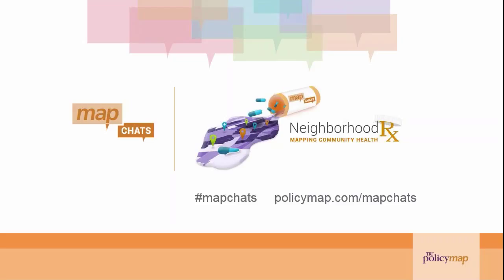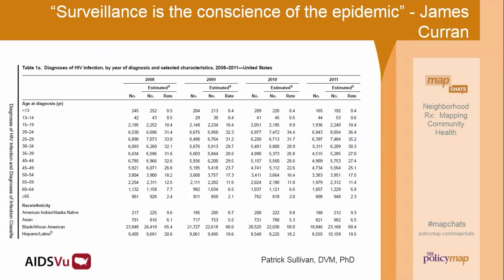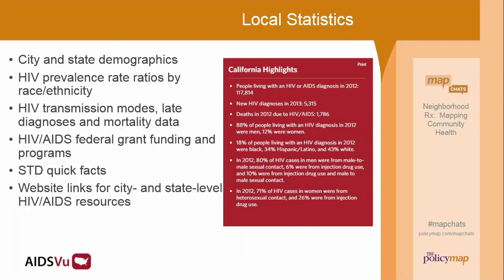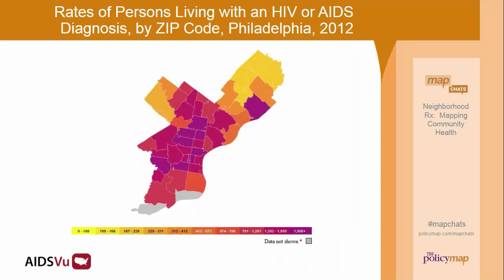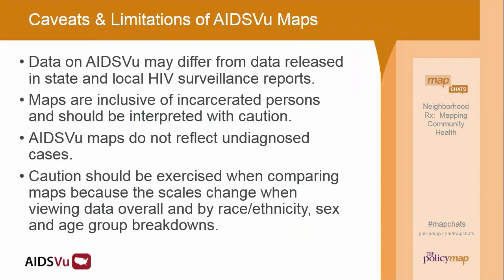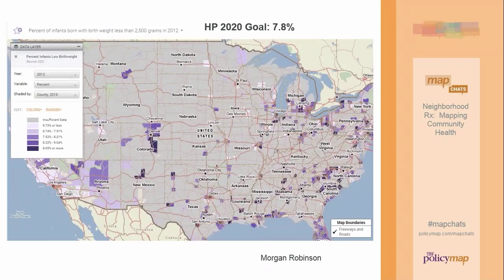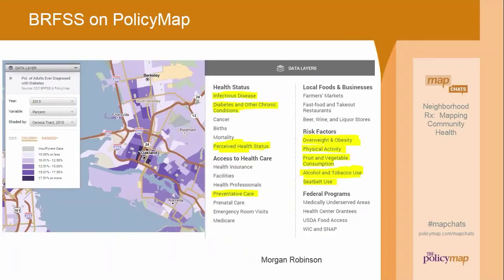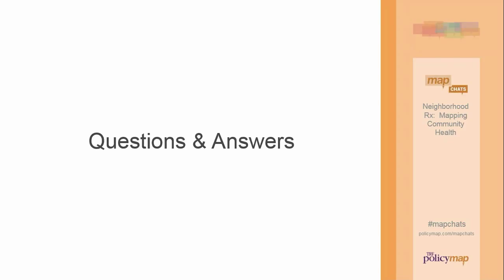Neighborhood Rx: Mapping Community Health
Where you live is deeply important to your health. Practitioners in community development, planning, and public policy are increasingly focused on how place and social determinants of health shape community well-being. A greater understanding of neighborhood health can lead to policy decisions across disciplines that increase vitality and improve outcomes. However, understanding health disparities and disease prevalence at the neighborhood level is often challenging due to the lack of accessible, locally-relevant data.

Watch our 9/23/15 Mapchats webinar about the latest developments in local health data collection and mapping. Eminent public health researchers from Emory University and the New York City Department of Health and Mental Hygiene discuss how multiple data sources can be combined to understand health issues in communities and improve care. Panelists discuss different methods of assessing neighborhood health in the context of demographics, economics, and other social determinants of health.